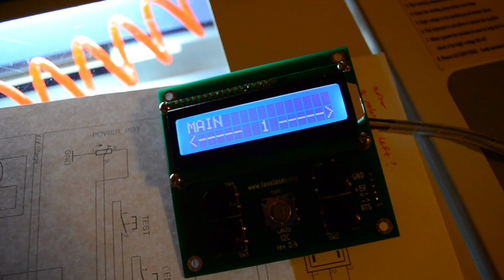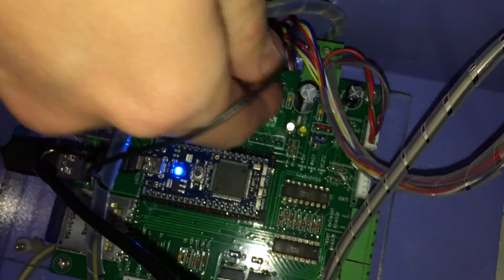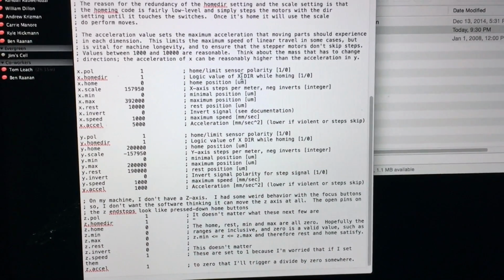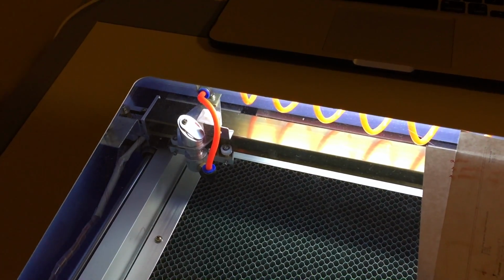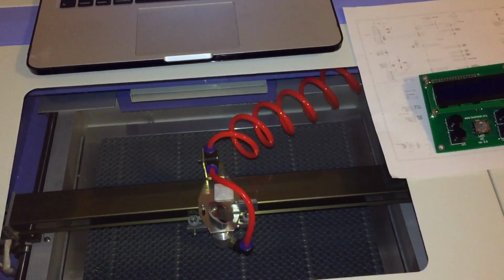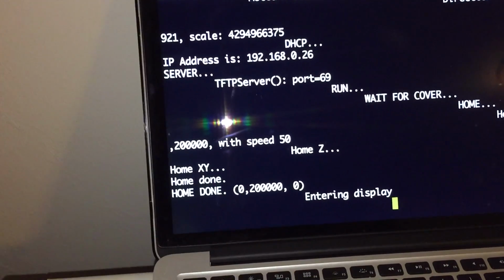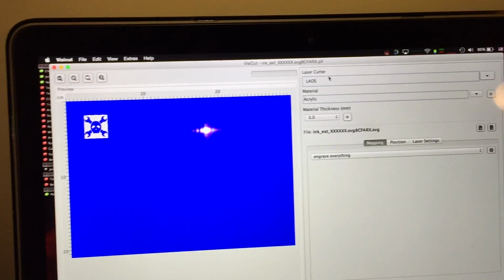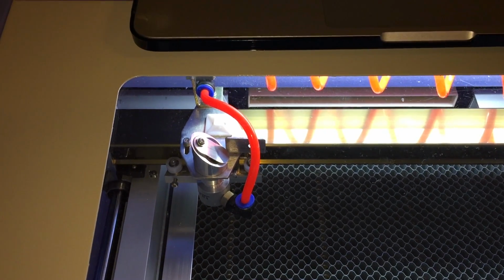LaOS Laser Part 4 Configuration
In this video we configure the LaOS board for my laser cutter, and discover a failed solder joint and two firmware bugs.